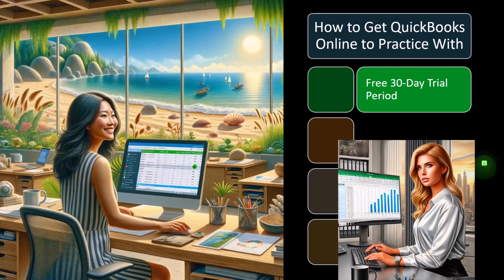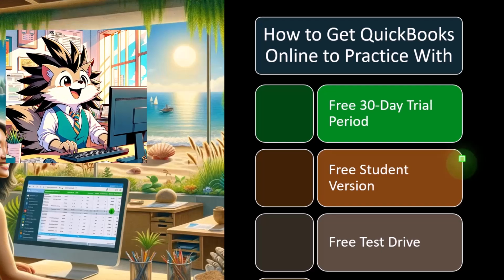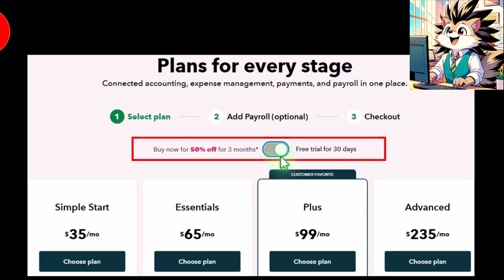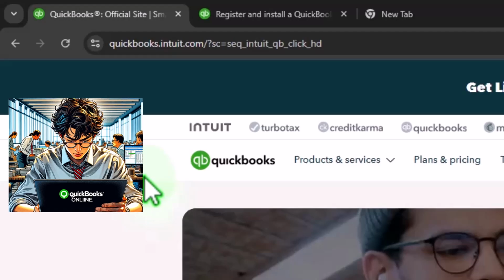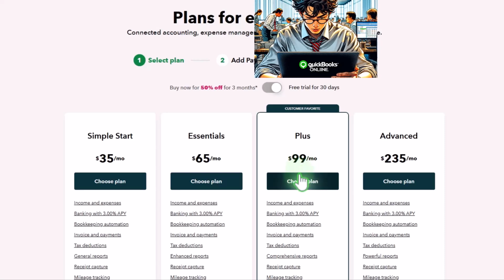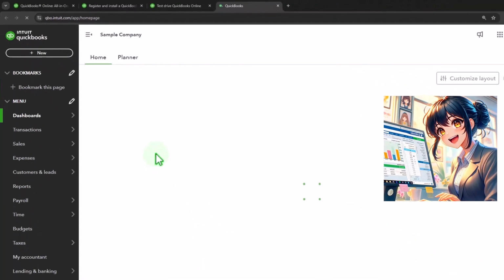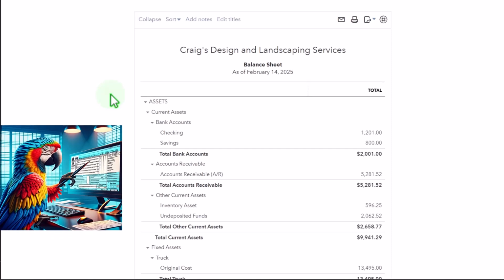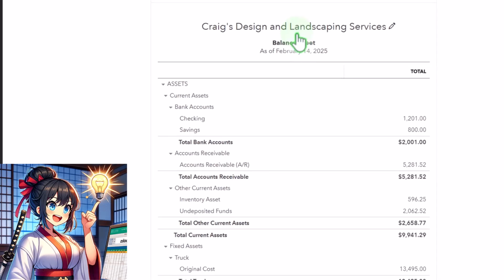Comprehensive Problem Introduction & Resources 6010 QuickBooks Online 2025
Comprehensive Problem Introduction & Resources
QuickBooks Online 2025